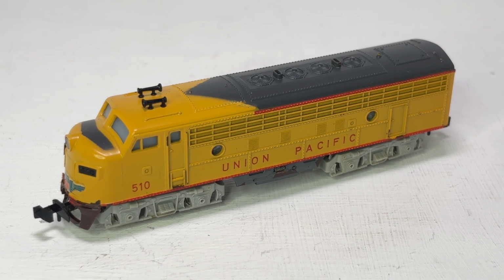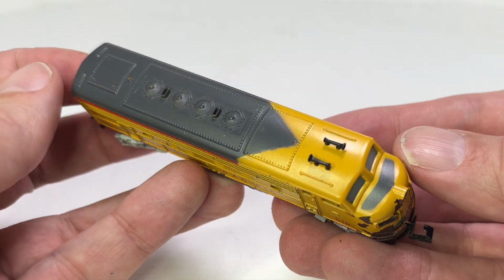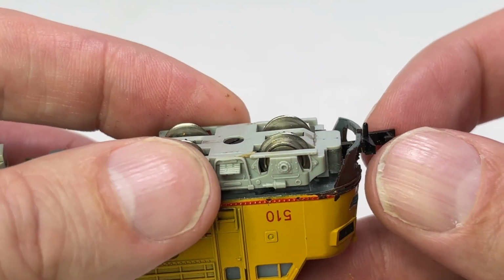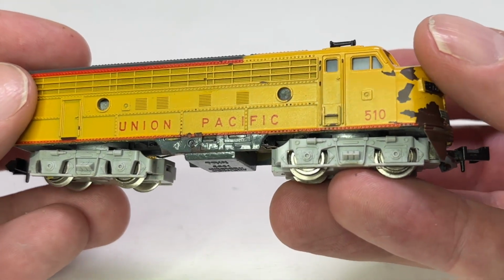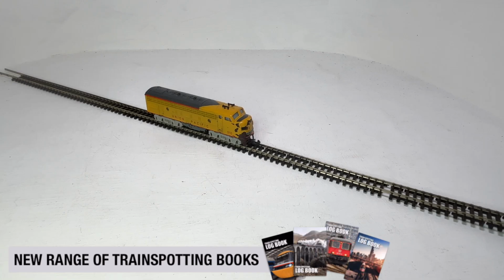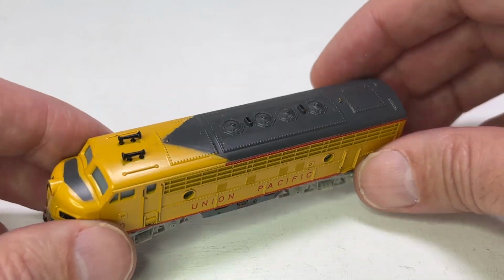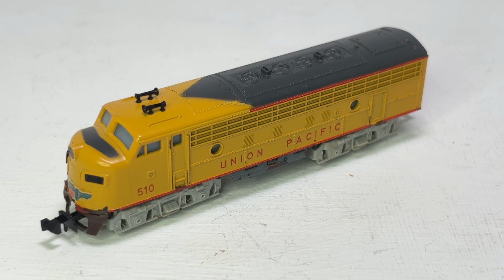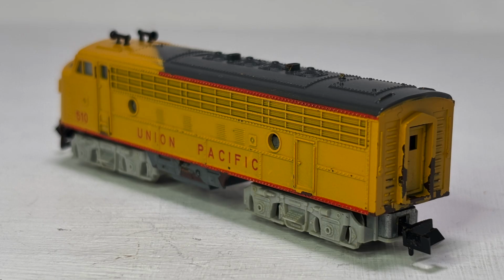VERY FLAKEY! TRIX N Scale Union Pacific F7 Diesel Locomotive | Model Railway Review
This is an TRIX model of an American F7 Diesel Locomotive in the Yellow and grey livery of the Union Pacific, number 510. The model is in N Scale and is showing its age with some flaky paintwork - but, will it run ok? See if this model will run, and what it's like close up.